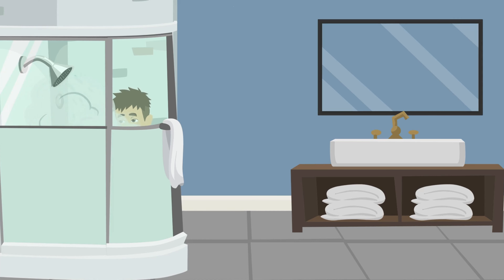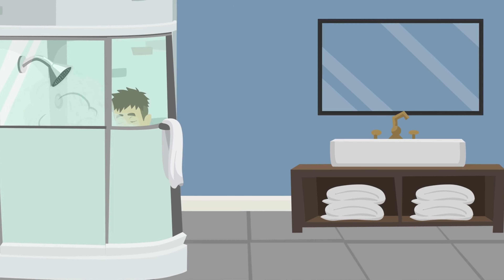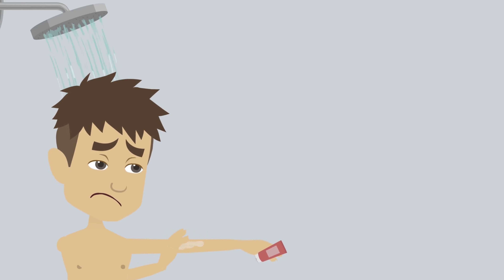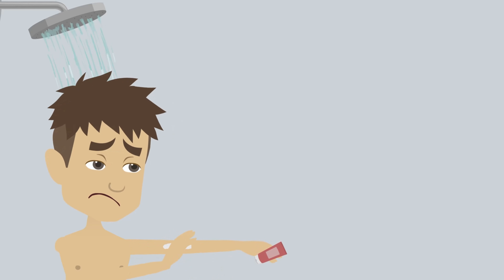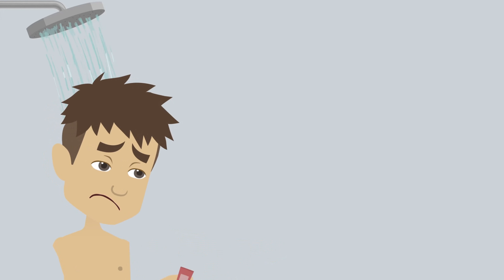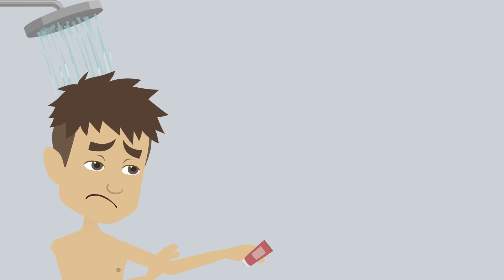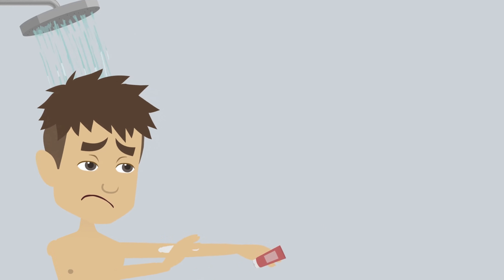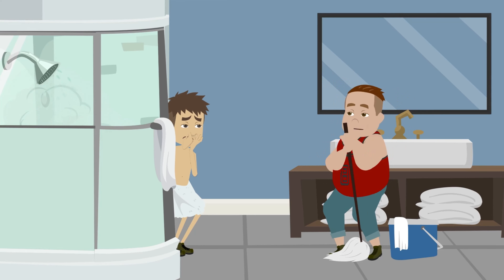It's a Sunday Then It's A Monday Then A Tuesday Horror Story Animated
Hi everyone this is a collaboration Horror Story Animated Video that I did with my friend Ullashy from Creepypasta. Ullashy wrote it and I animated and narrated it.